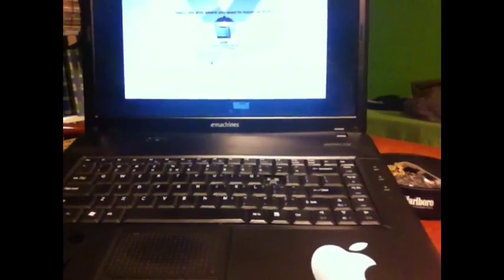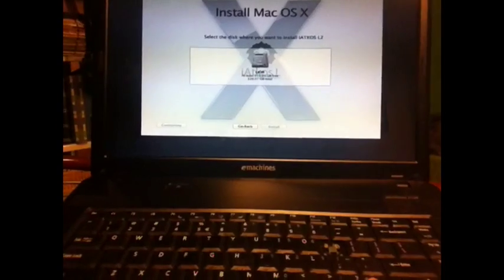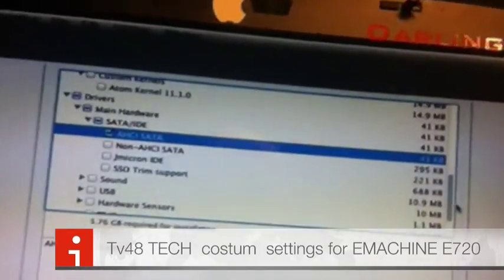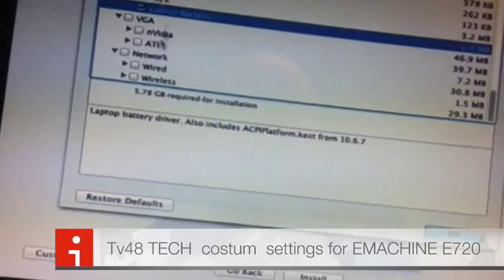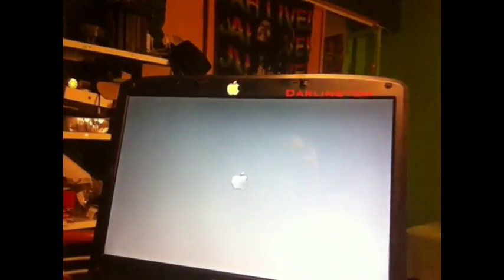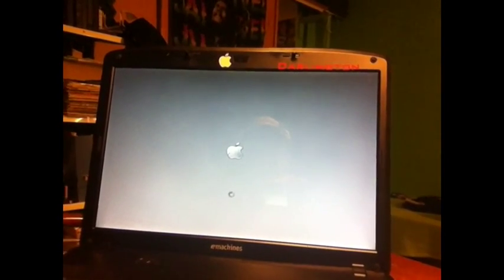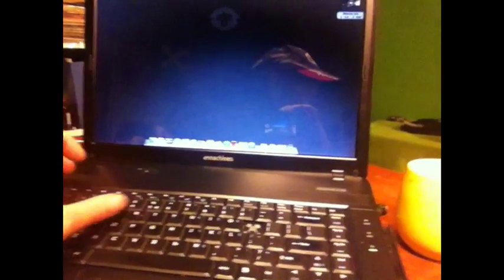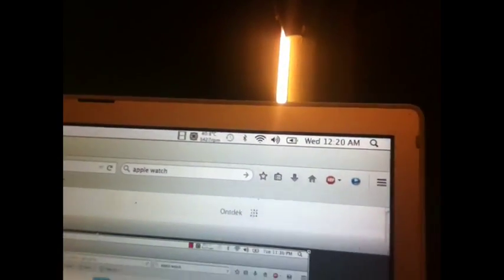HOW TO TEST INSTALL MAC OS X86 ON THE ACER EMACHINE e720 FULL INSTALL + TIPS - 2015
MAC OSX88  project with the Acer Emachine e720
a great laptop that can be a Linux Windows or MAC - Amazing machine.

To make Airport always function , I removed the broadcom that worked until 10.6.3 iATKOS S3 - for a original Airport card Atheros from a old Macbook pro ..

The settings will be clear and so the tips you will get..

This can also be done on another Laptop if you know the Hardware..It's all about the hardware..so study it.